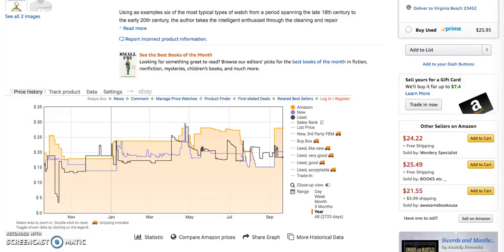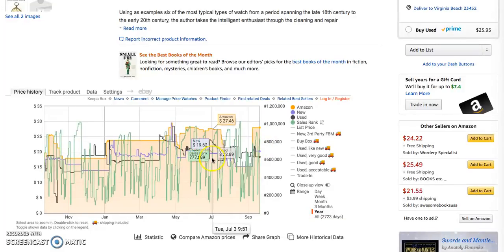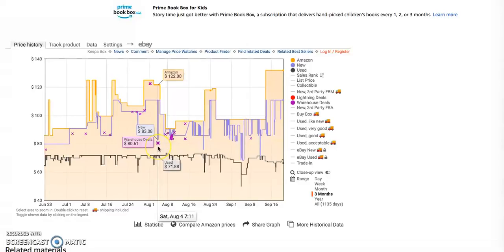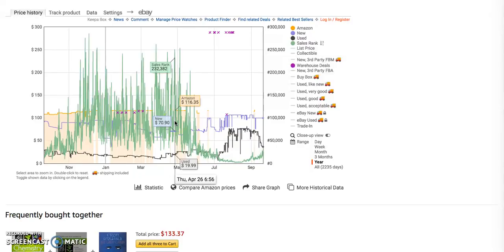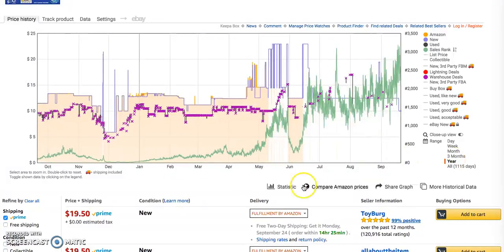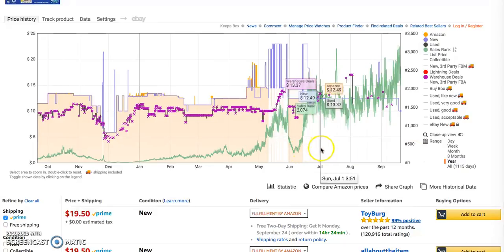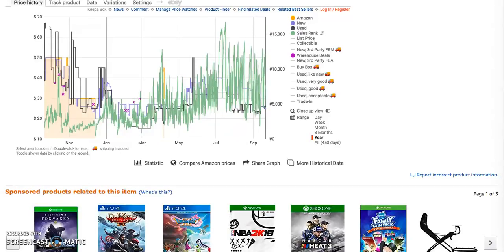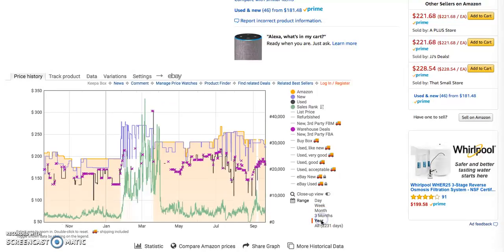How to Make Money With Keepa TODAY | Keepa Step by Step Tutorial in 2018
Video Created by Robb Cast

In this video we give you a first hand keepa tutorial and share with you exactly how to use keepa TODAY to start making money on Amazon FBA.

★☆★ ABOUT RAIKEN PROFIT: ★☆★

This channel is dedicated to helping others to make money online. Over the last 5 years I have been learning and sharing with thousands of people how to make money online, earn an extra income stream, and create a life of freedom and happiness. I look forward to connecting with you on the channel!

★☆★ PRODUCTS & SERVICES: ★☆★